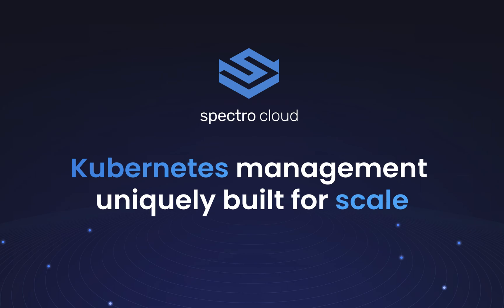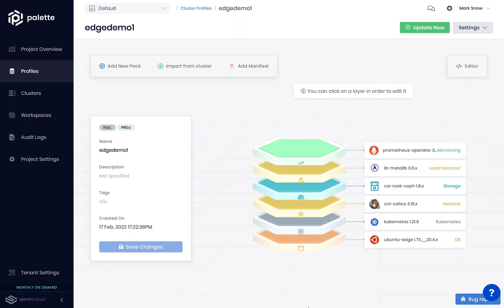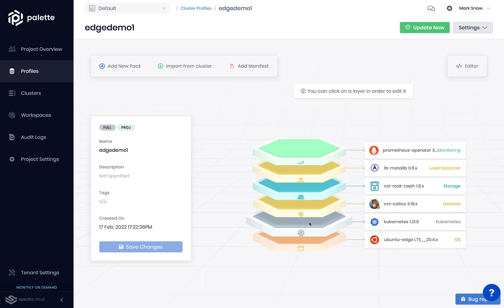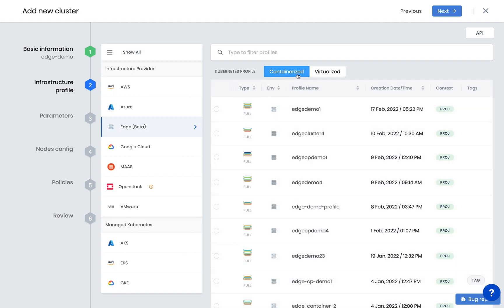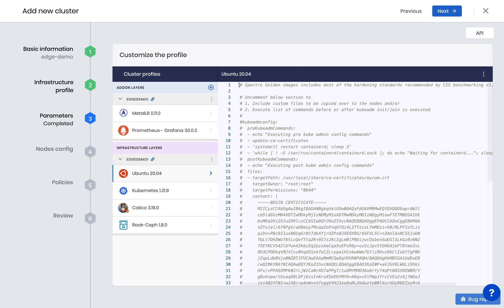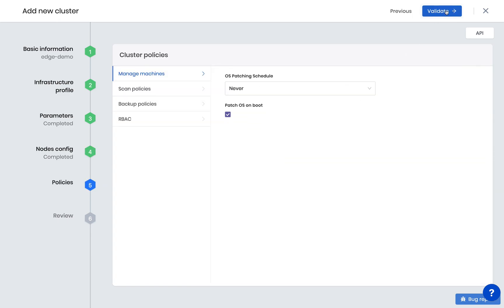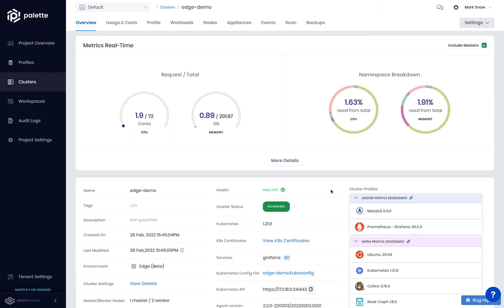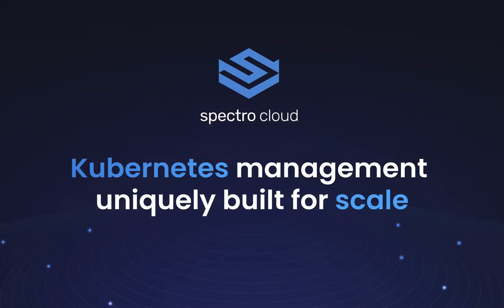Demo | Spectro Cloud Palette Edge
Get a quick overview of how easy it is to provision and manage thousands of edge Kubernetes clusters with Spectro Cloud Palette.